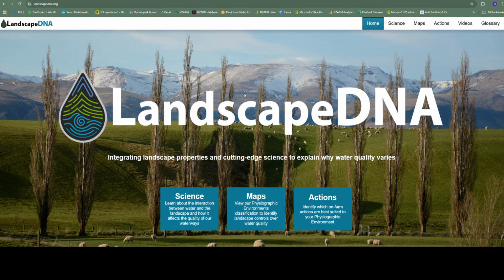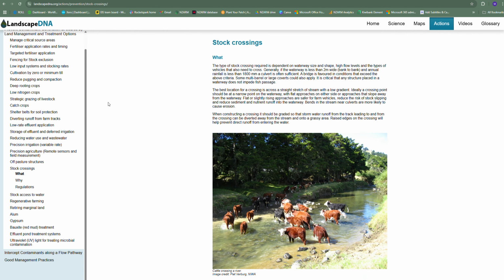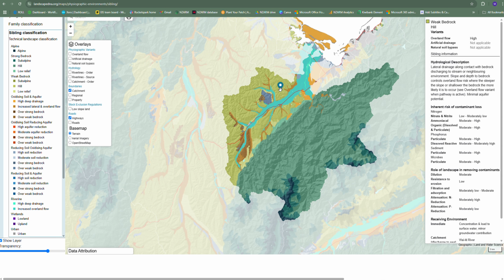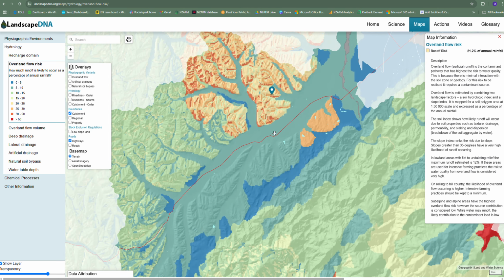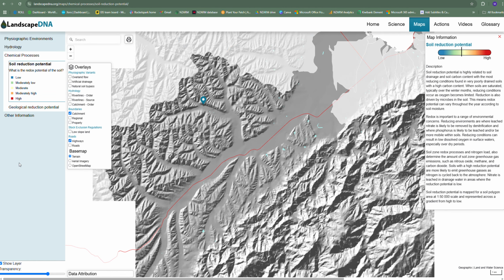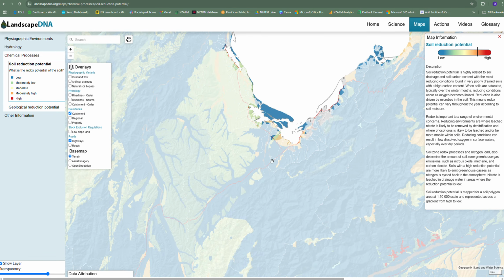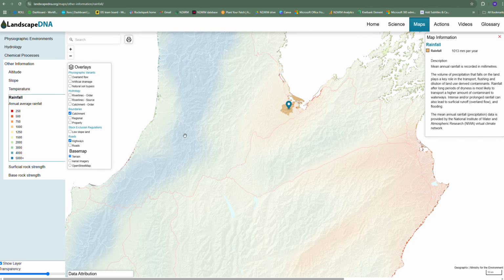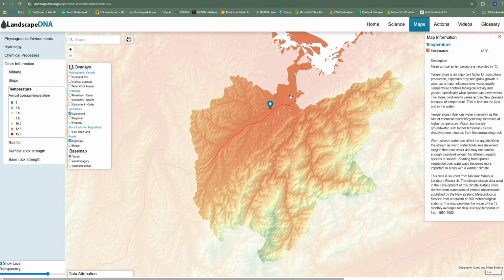Landscape DNA - Quick run through for catchment managers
Great tool developed by Land an Water Science and OLAW. I probably don't do it justice :)